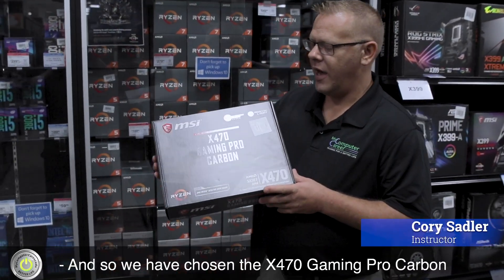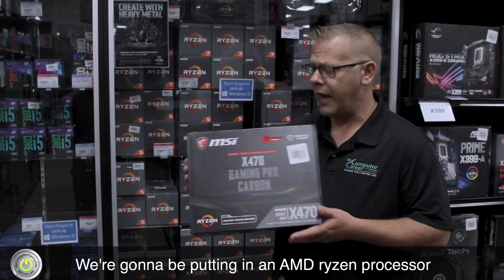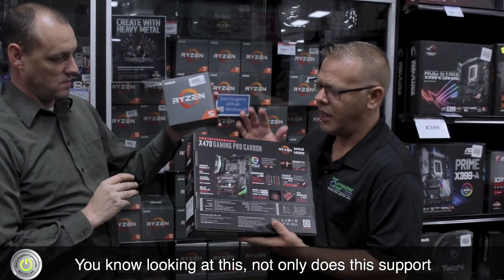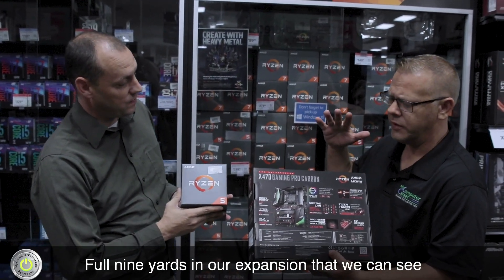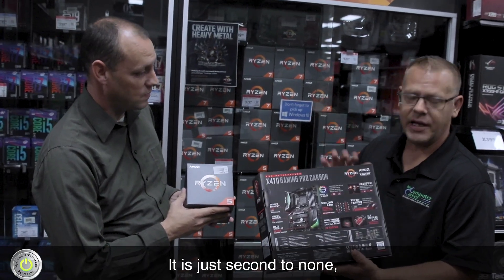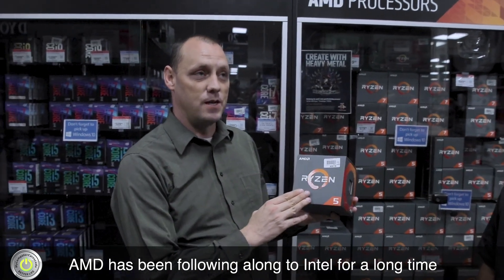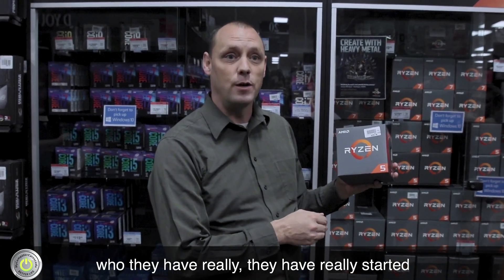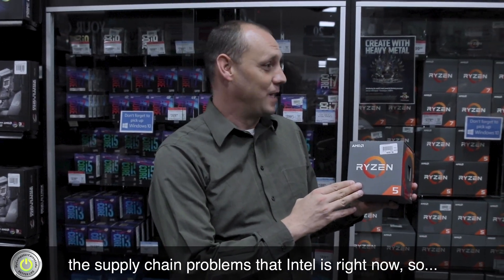MyComputerCareer Military Makeover PC Build- Motherboard and Processor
The build is on! Our tech guys are on the market for a motherboard and processor. Click ▶ to watch them explain why they choose these parts when it comes to custom PC builds 💻💻💻

Are you ready to start your IT career?

Check out MyCC's programs and certifications!

Based in Holly Springs, North Carolina, MyComputerCareer, Inc. is an innovative adult technical school with courses taught online and at its multiple campuses in Indiana, Ohio, North Carolina, and Texas. Students who complete MyComputerCareer’s rigorous Information Technology courses earn highly valuable IT Certifications in areas ranging from Operating Systems to Computer Networks and Cyber Security, certificates often required even for those with four-year college degrees. In addition, these courses form the foundation for students interested in obtaining an Associate’s degree from MyComputerCareer.

Or are you looking for IT certifications like CompTIA A+, CompTIA Net+, CompTIA Server+, CompTIA Server+, CCNA, CCENT, Microsoft Certified Professional (MCP), CEH and others? Come on over and check us out!

Interested in a MyComputerCareer Full Review? We have the perfect playlist for you.

Full Student Reviews
Real Student Stories
Voices of Campus